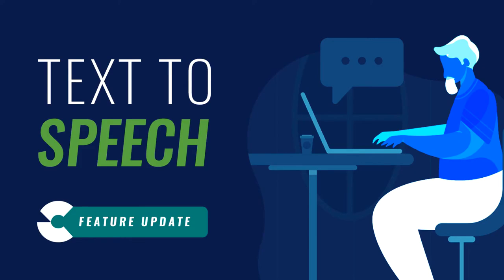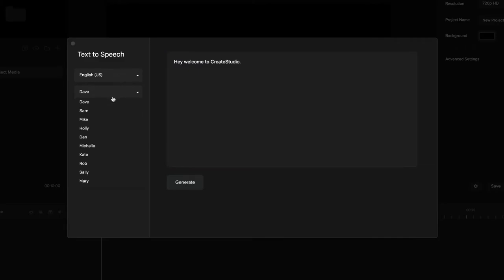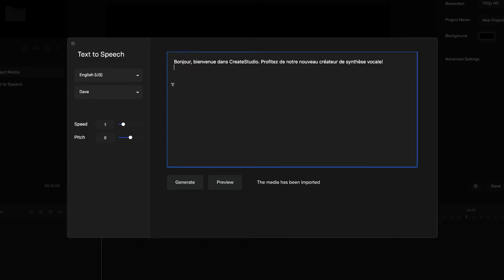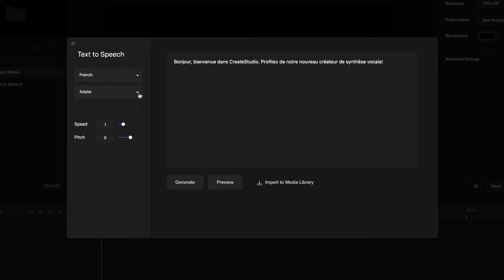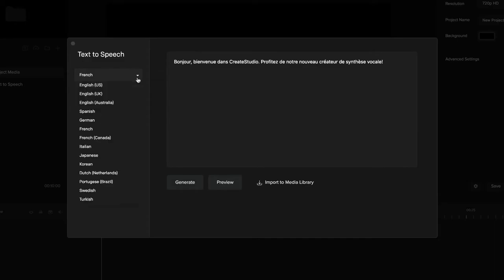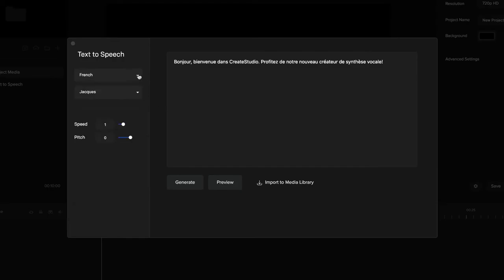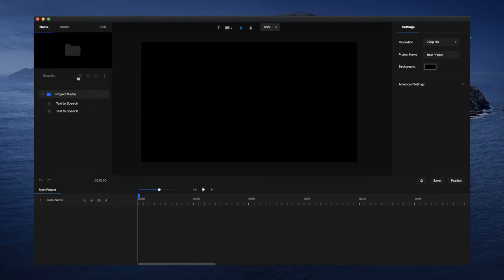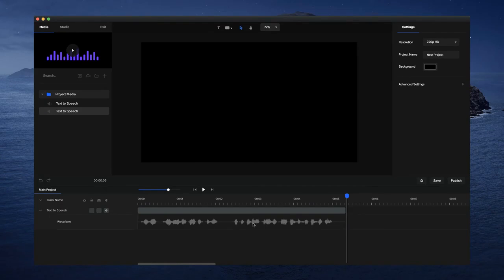CreateStudio Human Text to Speech Voice-Over for Videos Multi-Languages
Introducing: CreateStudio Text-to-speech Creator ▶ | Check out CreateStudio latest update v1.3.5 - Now you can quickly type or paste any script, select a language & voice and have a voiceover done in seconds.

How to use Text-to-Speech in CreateStudio Video Animation Software?

You can now add generated voiceovers from text and use it with your videos using Create Studio text-to-speech.

In Create Studio editor, click on the Text-to-speech icon. Type or paste your text in the text field. And select a Language and a Voice-style. You can change the Speed of the voice, and the highness or lowness the voice using the Pitch option. Click Preview to listen to the generated audio. If you're happy with the result click the Import to Media Library button to add the audio to the tracks and to your media library.

The maximum number of characters the text-to-speech support is 3000 including spaces. If you have the longer text you will need to split it.

ADDING A PAUSE BETWEEN WORDS OR SENTENCE

To insert a pause between words or sentence type [PAUSE=S] where S is the number of seconds.

For example: "How are you?[PAUSE=3] I am good."

The voice will make a 3-second pause after "How are you?" before it reads the next sentence.

To give more control over the pause timing, you may also use a decimal point to add milliseconds

For example: "How are you?[PAUSE=3.5] I am good."

This will give a 3.5 seconds pause which is equal to 3500 milliseconds

AVAILABLE LANGUAGE AND VOICES